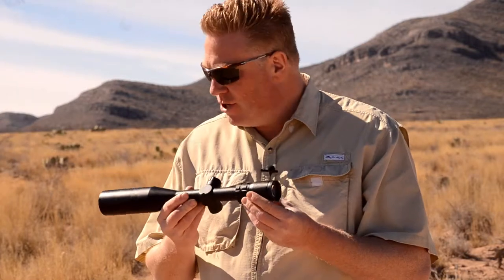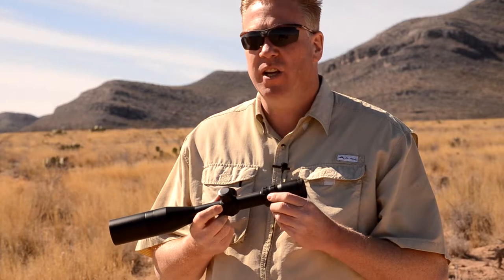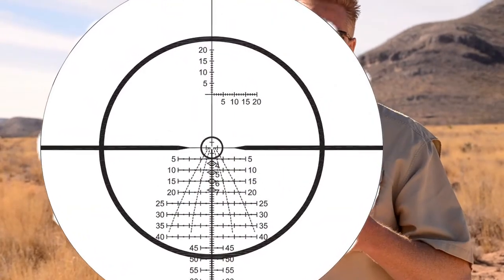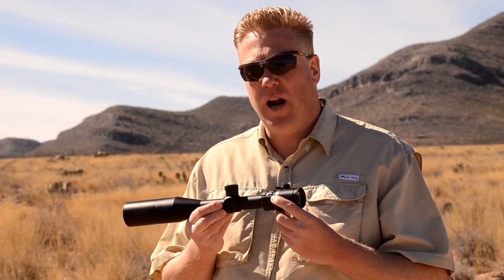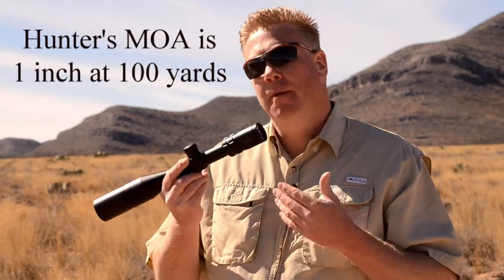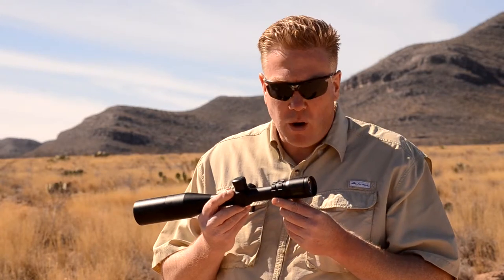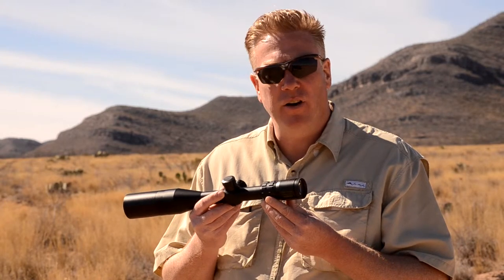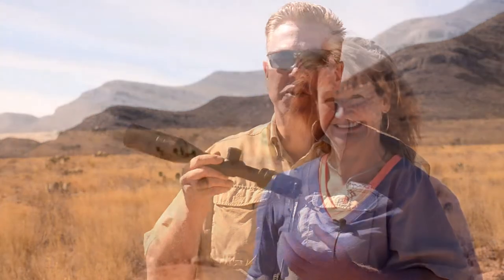Horus Hunter Rifle Scope - What is Hunter's MOA?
A good description of Hunter's MOA.  Shepard Humphries reviews the Horus Hunter rifle scope with a guest appearance from High Caliber Women founder Lynn Sherwood.  highcaliberwomen.com